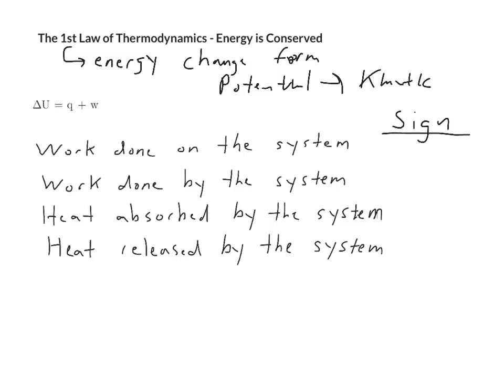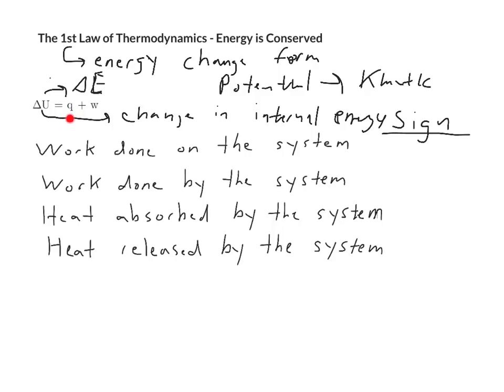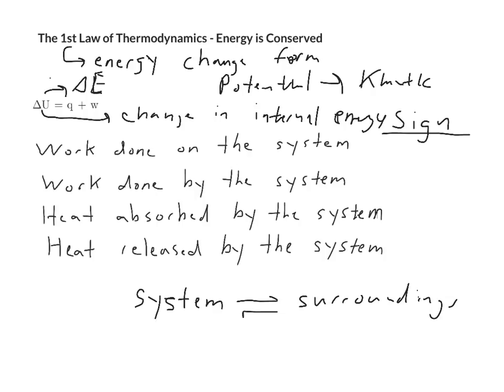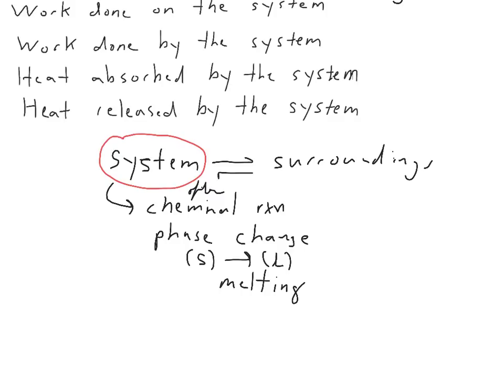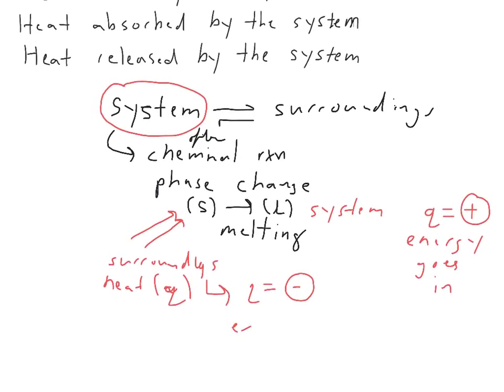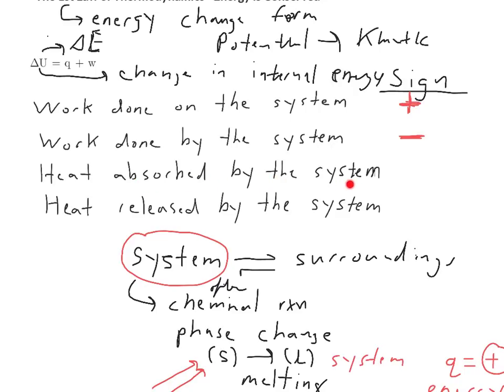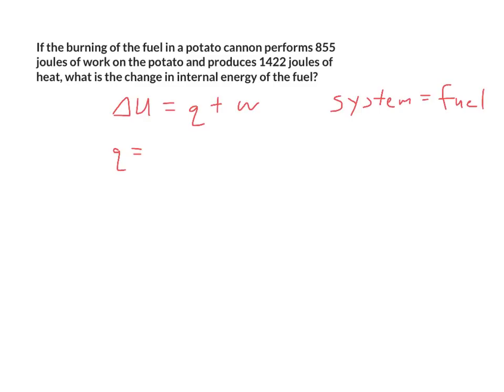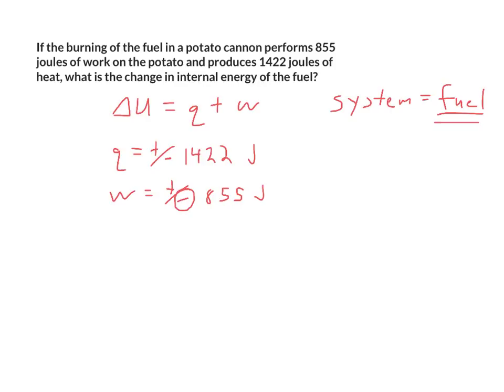1st Law of Thermodynamics